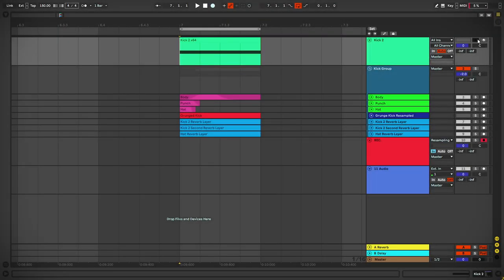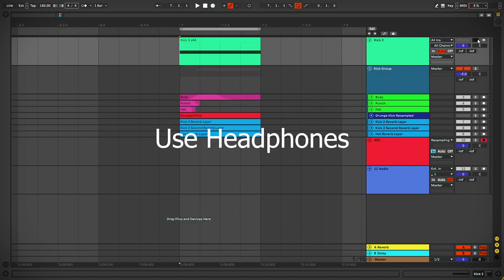Hardstyle Gated Kick Tutorial From Scratch - Series Teaser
Hey everyone, I have been working lately on Gated Kicks. I need your thoughts on the kicks I have previewed in this small video. would you like to see a dedicated series on these kinds of kicks?
Maybe for you, it might be miles away from a generic gated kick, but would you still consider a video series on making kicks like these?

Keep Playing!
Our Mission, Our Vision – Bass!